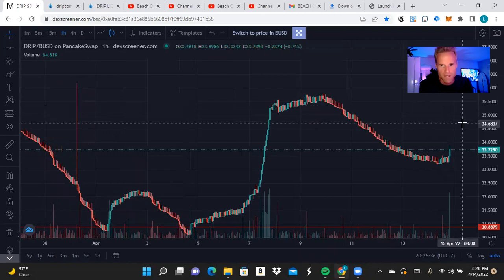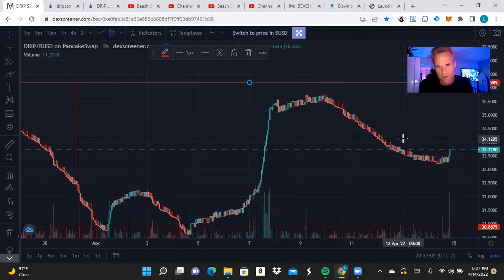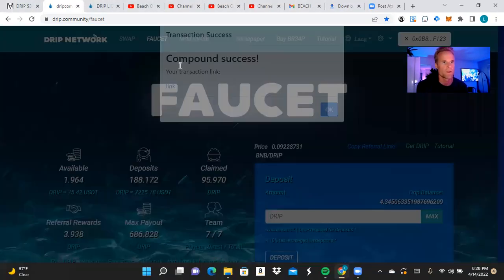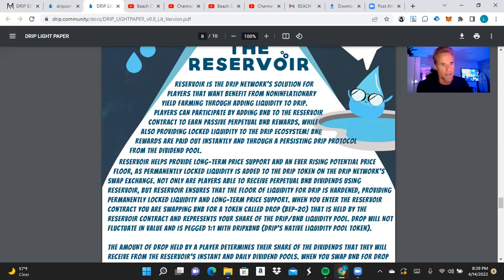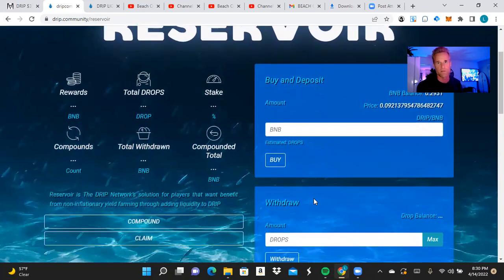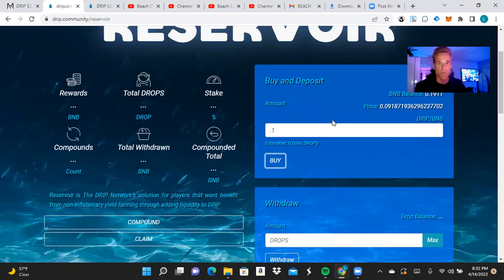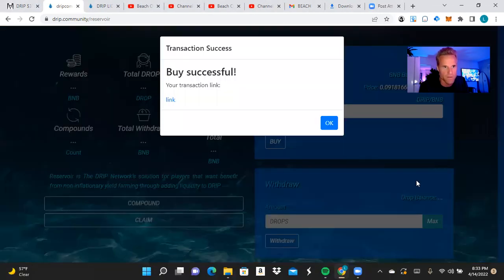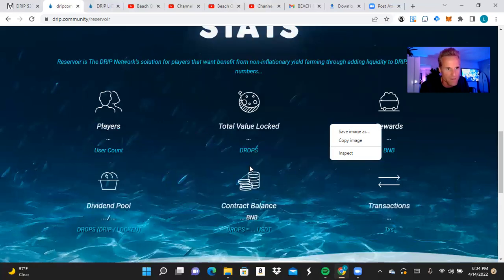💧DRIP NETWORK | It's Official....The Beginning...💧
Hey let’s  get this 1% daily compound!!! JOIN MY DRIP TEAM!! BEACH OFFICE 365... Links are in the Description & below.

Get Started with Drip Network Today!

Here's how...
Step by step instructions to invest in Drip Network:

1. Buy BNB (binance, binanceus, kucoin, bitmart, etc…)
2. Send BNB to Metamask.

4. Buy Drip (1+) in "Swap"
5. Go to Faucet and paste this Buddy Address:

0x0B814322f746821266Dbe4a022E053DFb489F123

6. Deposit drip in "Faucet"
8. Go to sleep and dream about money!

Buddy Address for the Animal Farm 0x0B814322f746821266Dbe4a022E053DFb489F123

Beach Office 365
Drip Network